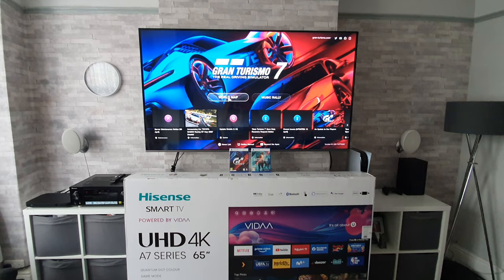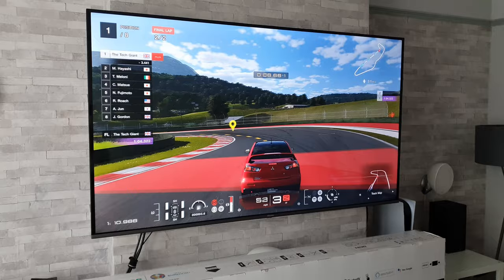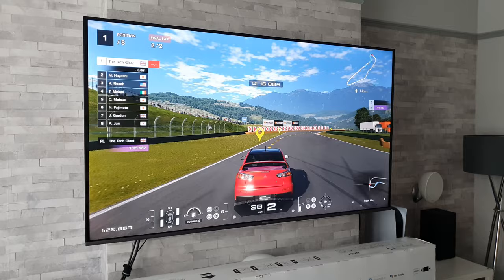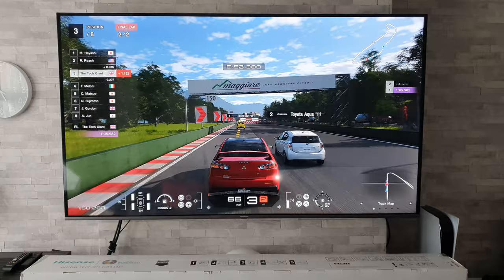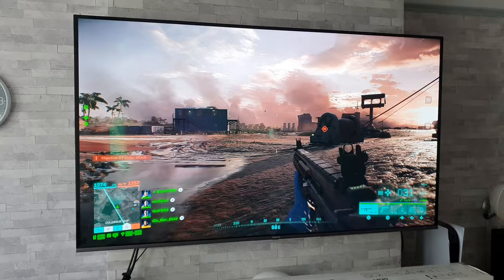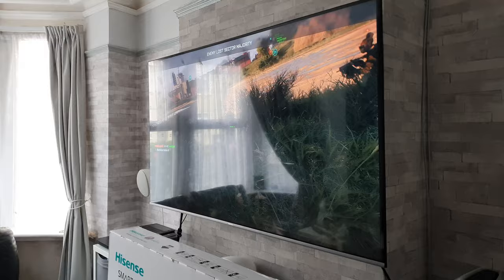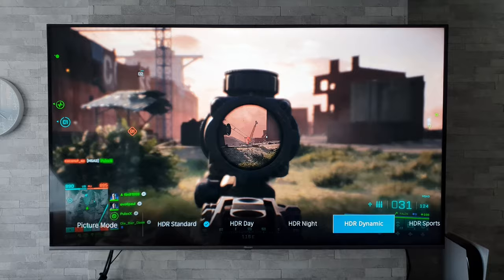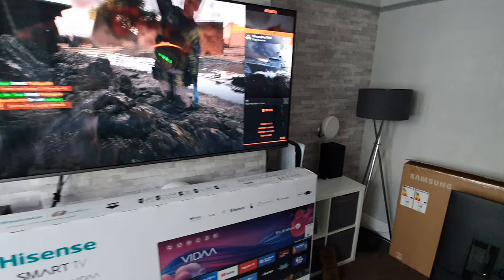Hisense A7G QLED gaming test with PS5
Gaming test on the 65 inch Hisense A7G QLED, with the PS5 and Gran Turismo 7 & Battlefield 2042.

Thanks to Box.co.uk for sending over the TV for testing

TV's shown in this video are retuned after testing, and no commission is made from the above, non trackable link. Feel free to purchase from outside of this link.

All the opinions in this video are my own and are not influenced by any manufacturer or retailer.